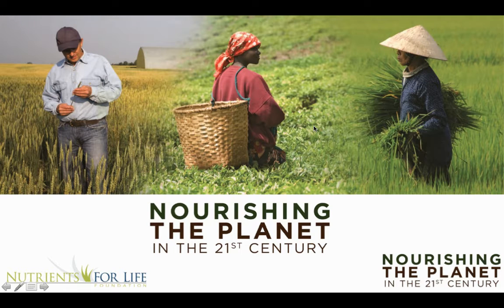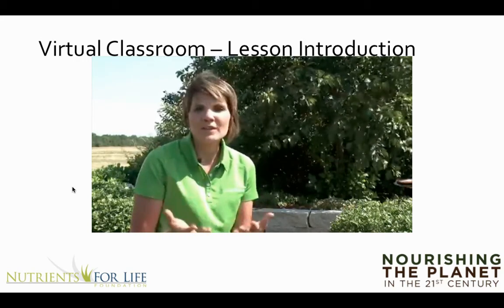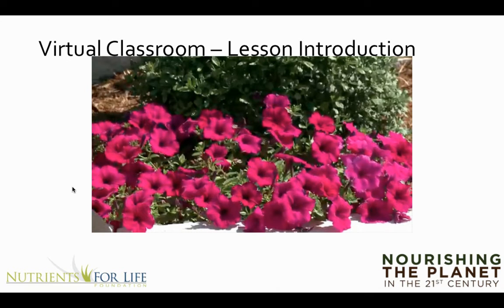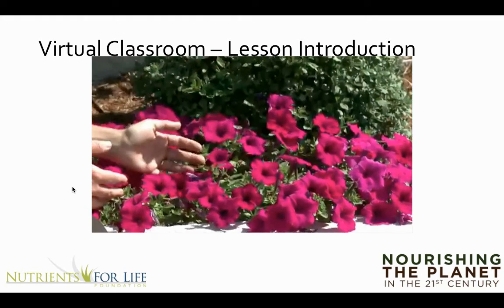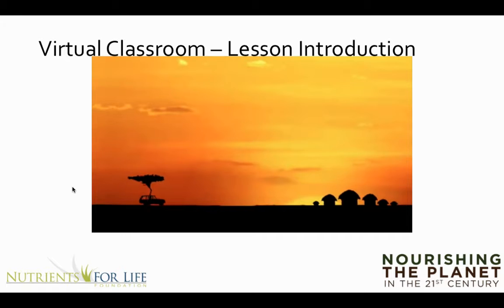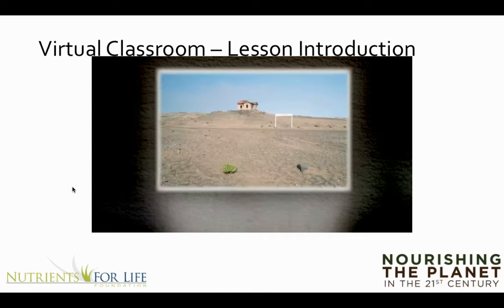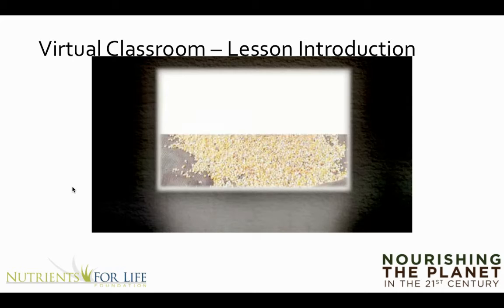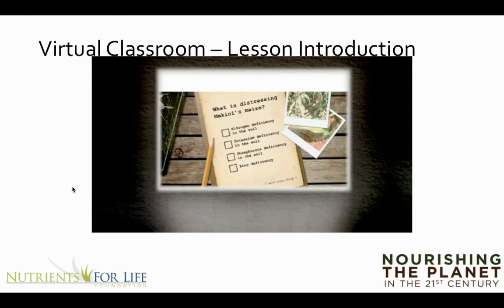Nutrients for Life part 2 RHS science